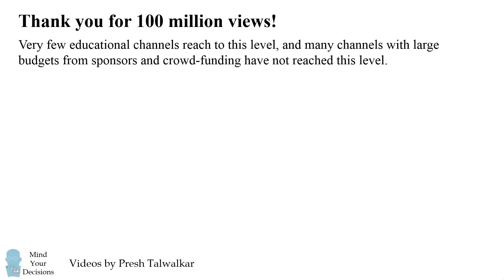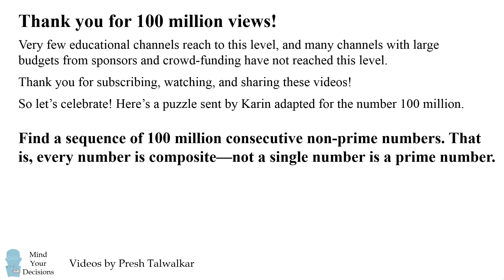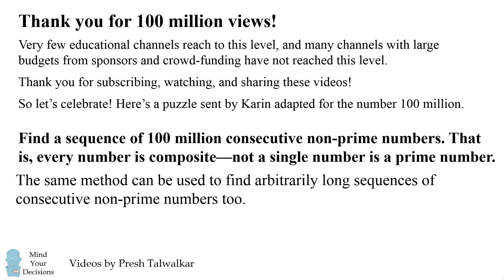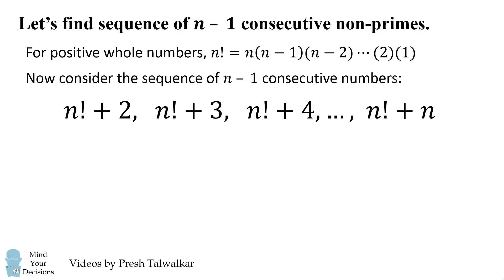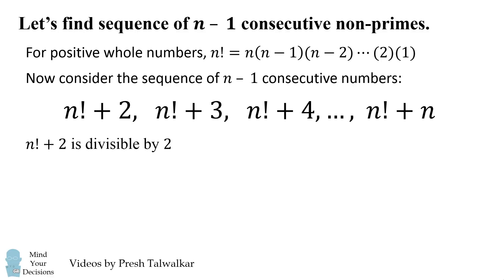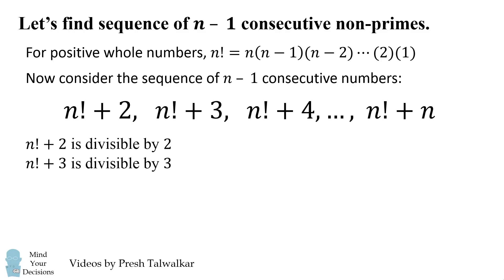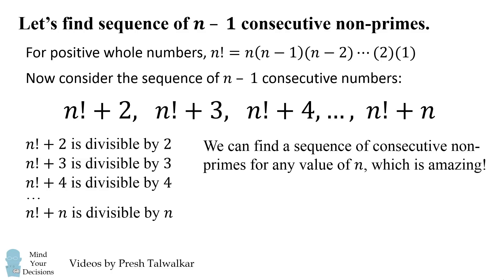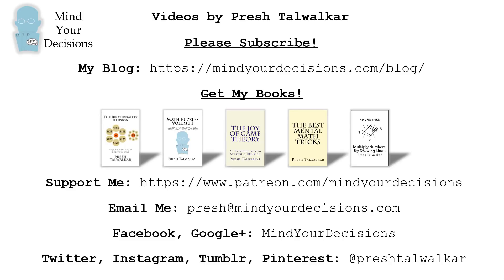THANK YOU FOR 100 MILLION VIEWS! Special Puzzle: Consecutive Non-Primes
Thank you for 100 million views! To celebrate, here's a puzzle related to 100 million, sent by Karin. Find a sequence of 100 million consecutive non-prime numbers. That is, every number is composite—not a single number is a prime number. The method can actually be generalized for arbitrary lengths too! Watch the video for the solution.